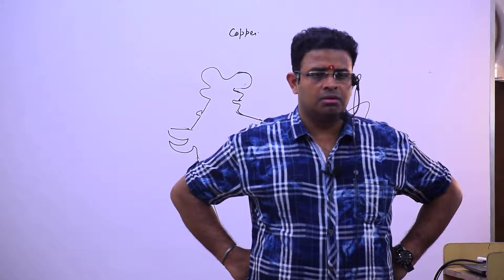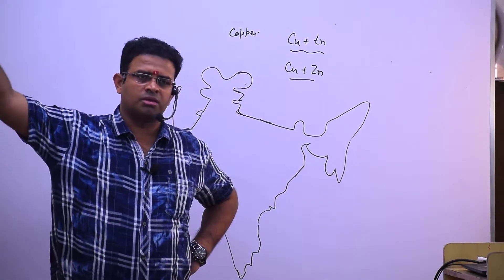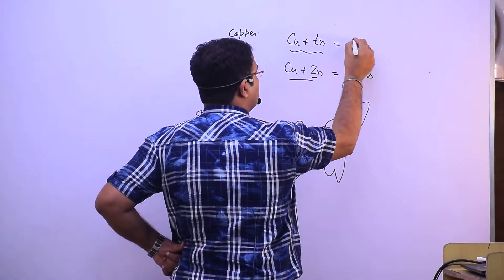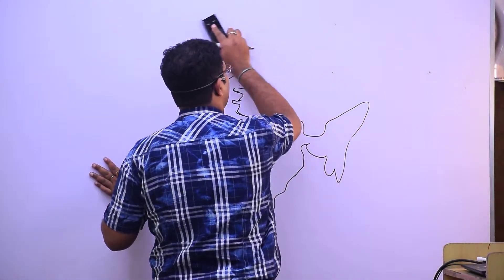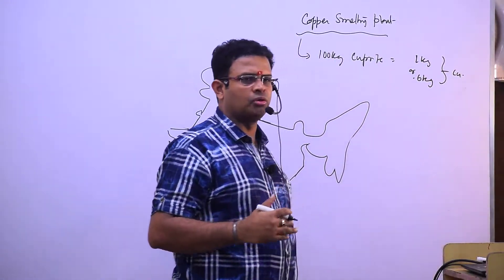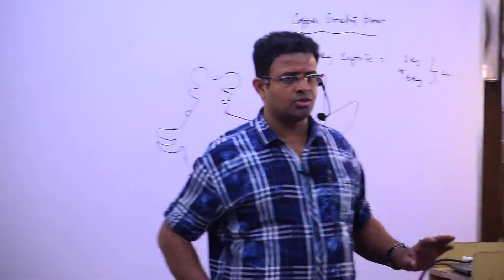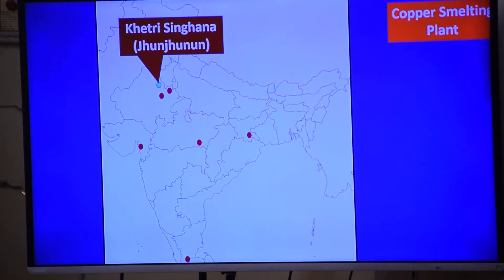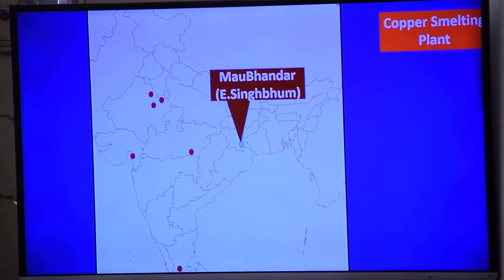Mineral Resource: What You Need to Know | The Ultimate Guide to Mineral Resource Part 5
social school with digraj
class 10
geography
nationalism in india
class 10 geography chapter 5
minerals and energy resources class 10
class 10 geography
mineral resources
types of minerals
digraj singh Rajput
minerals and energy resources class 10 geography
class 10 minerals and energy
minerals and energy resources
minerals
minerals resources
copper
minerals
metallic minerals
non metallic minerals
minerals
non metalic resources
mineral resources in india and world
mineral producers state in india
mineral resources in india
utkarsh video
government of india release list of 30 critical minerals
crystals in india
brijesh sir
mineral producing states in india
critical minerals
mineral producing states of india
cavansite india
geography
mineral crystals
indian crystals
hunting crystal in india
coal
leading mineral producing state of india
rare earth minerals
crystal mining
crystals & minerals in india
government of india
copper
top minerals and crops producing state in india
resource security
crystals in pune
mineral resources of india gk trick
startup india seed fund scheme
mining crystals
ssc geography
upsc cse
mineral resources of india in hindi
parcham ssc
crystal mining in india
mineral resources
ias
upsc preparation for beginners
economic growth
indian minerals list
crystals hunting
ips
steno
mineral resources in india gk trick
mineral sunscreen
crystals of india
minerals in india in hindi
minerals
study material
important minerals
crystal hunting
major minerals of india by brijesh sir
uppcs
govt releases list of 30 critical minerals crucial for india
online class
indian geography
mineral producing state of india
minerals in pune
government exams
upsc prelims
studyiq
hunting minerals
30 critical minerals
best mineral sunscreen
studyiq current affairs
mineral resources in india geography
upsc
mining for crystals
crystal hunting in india
top mineral producing states in india
pune crystals
seed funding for startups in india
mineral resources of india
upsc current affairs
types of minerals
india geology
upsc preparation
ssc parcham
strategic sectors
hunting crystals
most powerful crystal gem
crops producing state in india
mining gemstones
parcham classes
minerals in india
critical minerals for energy transition
studyiq current affairs
geography for appsc
minerals in india
m n madhuri
unacademy upsc
teaching
minerals of india geography
mineral of india
types of indian minerals
studyiq
geography m n madhuri
critical minerals upsc
top mineral producing states of india
complete indian geography
critical minerals of india latest news
what is critical minerals
upsc,critical minerals
upsc unacademy
critical minerals in geology
geography tone academy
minerals india geography
lithium
geography minerals of india
coal
geography for upsc
indian geography
upsc cse
upsc geography lectures
indian geography for upsc
critical minerals of india upsc
critical minerals of india
tone academy
upsc geography
minerals india
critical minerals research
geography
upsc geography lectures in English
india’s hunt for critical minerals
upsc preparation
indian geography in hindi
siddharth singh
critical minerals sansad tv
geography for ssc cgl
upsc current affairs
critical minerals in india
tone academy geography
geography for tspsc
copper
critical minerals summit
upsc preparation strategy
facts
types of minerals
rare earth minerals
mineral of india upsc
indian minerals
india minerals
upsc geography lectures in hindi
minerals of india

Prelims2024Paper1Answer Key,
Prelims2024Paper2Answer Key,
ClearPrelimsandMains Coal, MN, Cu, Gold, Diamond, Bauxite, Limestone, Iron ore etc, their reserves and related industry